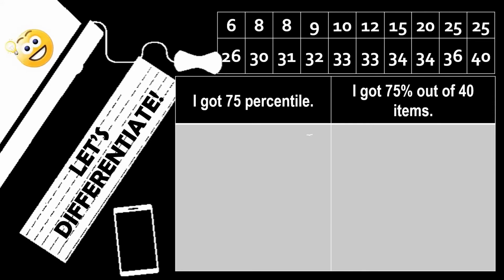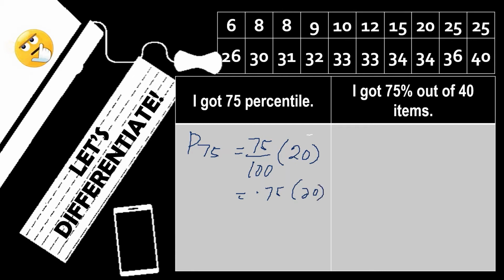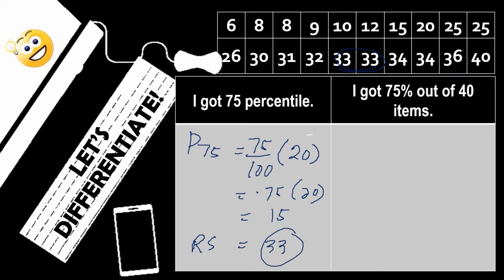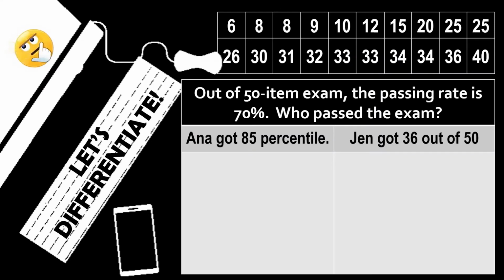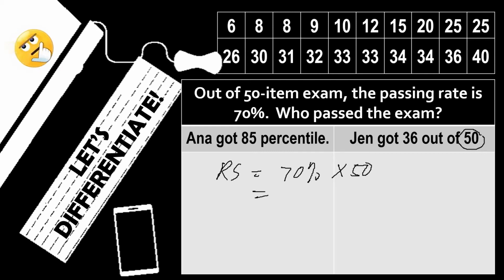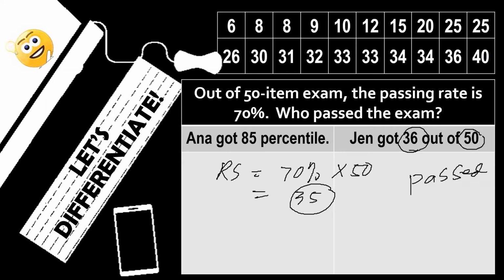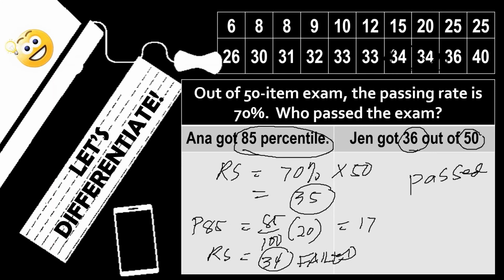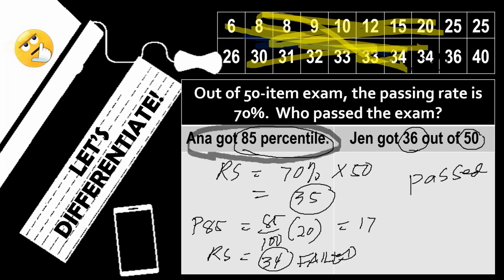Q4_MATH 10_The Difference Between Percentile and Percentage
This video explains the difference between percentile and percentage through actual situations.